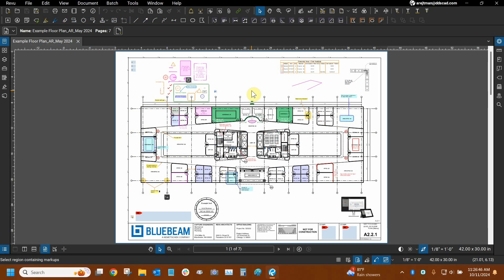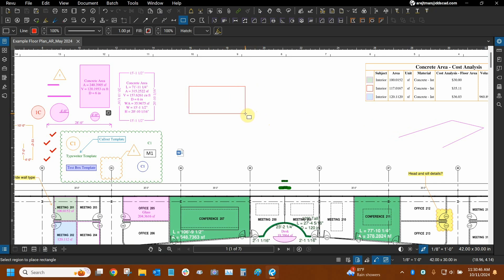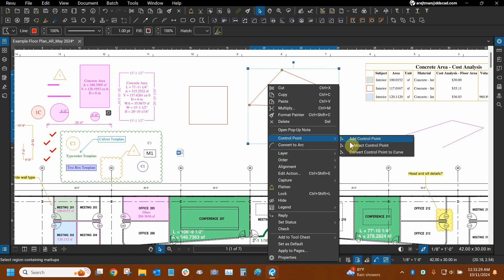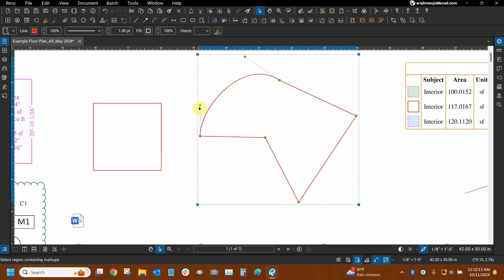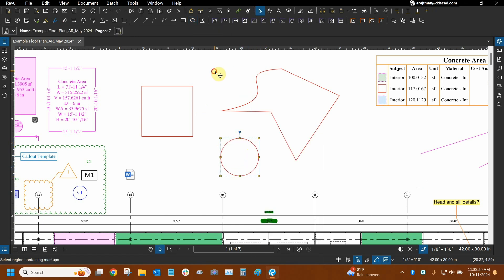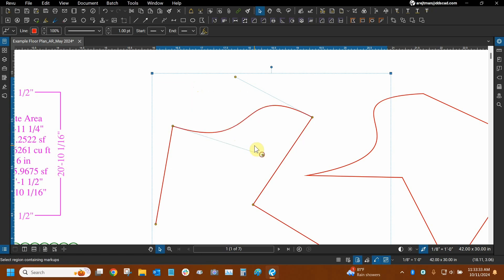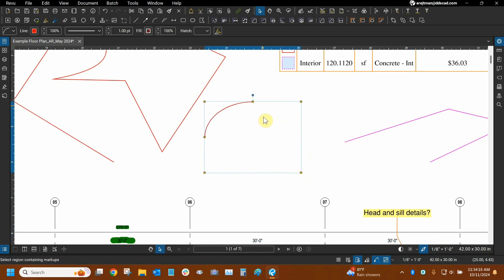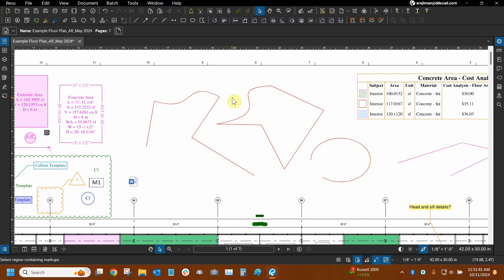Converting Shapes into Arcs with Bluebeam Revu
Join our AEC Technical Specialist and Bluebeam Certified Instructor, Ari Rejtman, as he teaches us everything we need to know about converting shapes into arcs with Bluebeam Revu.